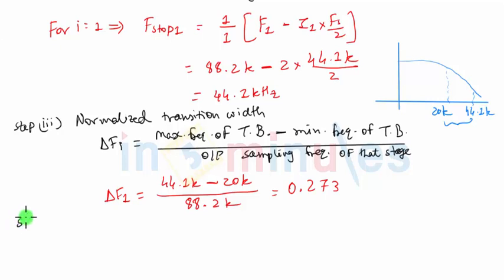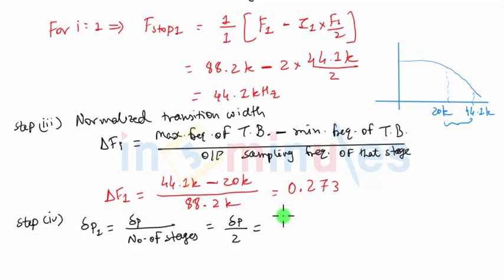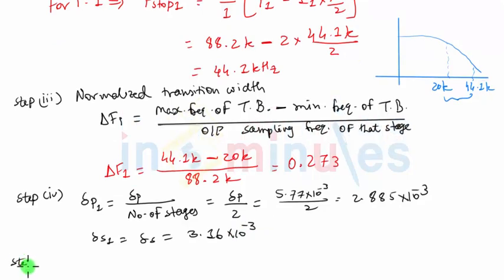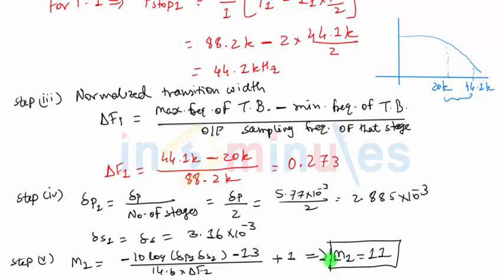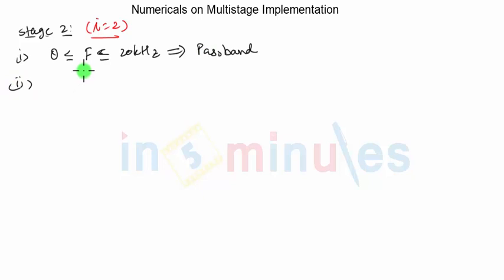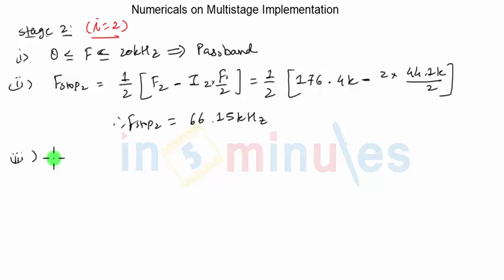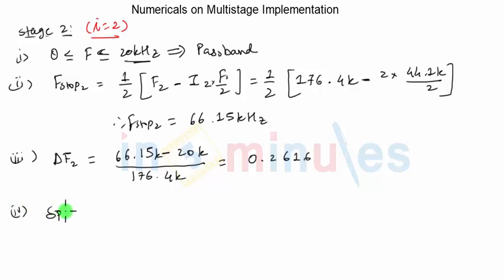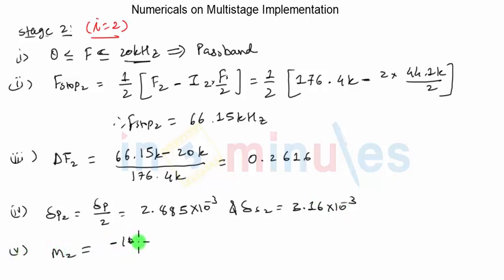ModGen_Vid_65_Multi-rate Signal Processing_Numerical 3 on Multistage Implementation (Part 3)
These videos cover the multistage implementation of decimation and interpolation which is done to simplify the design of the filters used in those processes.

Pre - Requisite -